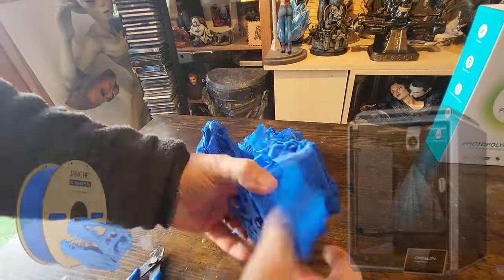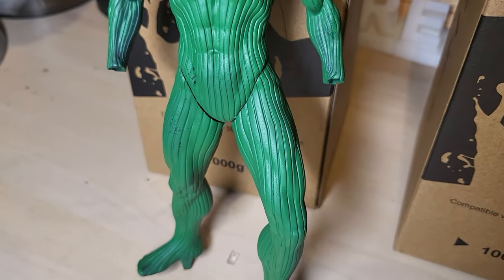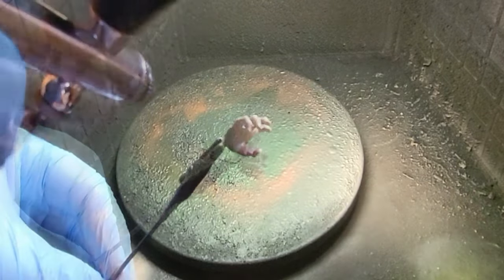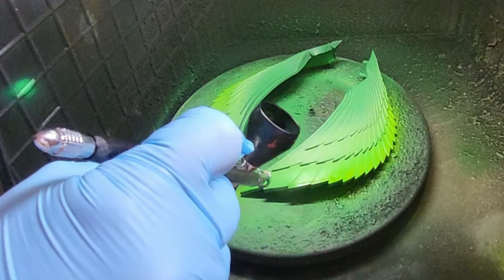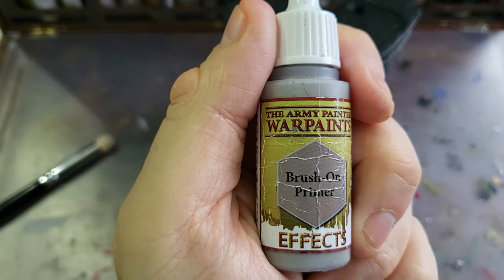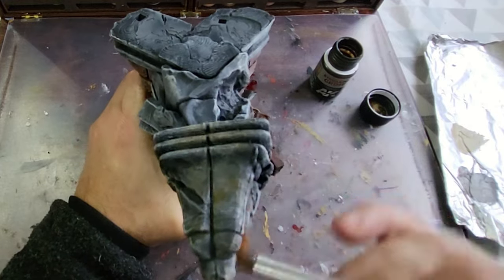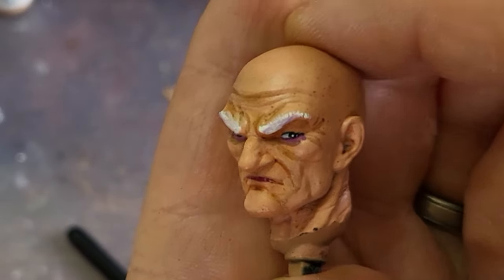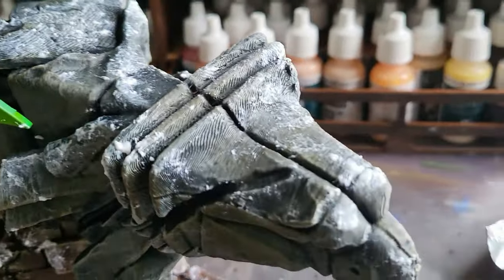The Vulture 3D Print & Paint By Epic Prop - Spiderman Marvel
In this video Ill be making and painting a 3D Printed Vulture , The Notorious Spiderman Bad guy by Epic Prop

UK Amazon link for resin

If you like what you see and love all things 3D Print & Paint then Please Subscribe to the Channel, Every Subscription really helps and I'm appreciative of them all, leave a like and a comment too 😊

Printer – The amazing Uniformation GK2 cab be purchased here
Uniformation  GK2 3D printer with built in heater
Amazon UK
Elegoo Saturn S Printer
Anycubic Vyper FDM Printer

Elegoo Items

UV Items
9V Batter Clips
Resin for Ice & drool
Other Items

Airbrush & Compressor kit
European Mud
Precision Bottles
The Army Painter Battlefield basing kit
Army painter Air paints
Masking tape
Fine detail brushes
Very fine nail brushes
Basic skin tone
Yellow Wash
Red Wash
Flesh base
Leather brown
Gloss on eyes & mouth
Liqiuid Mask
Saturn S Printer
Sunlu Resin
Paint Set
Precision Bottles
Masking tape I used in the Video